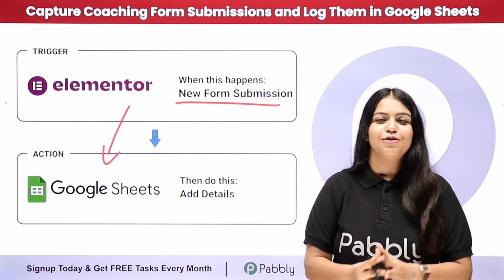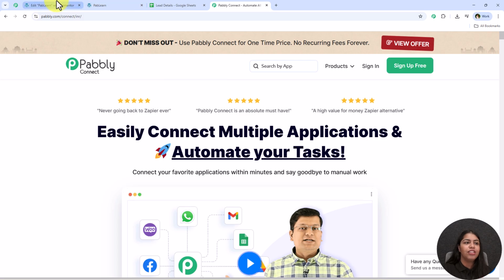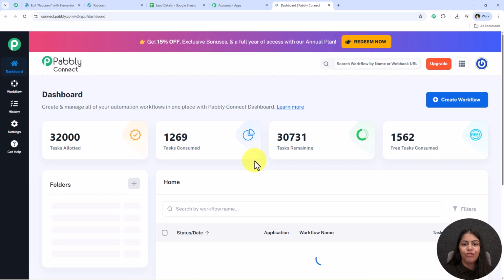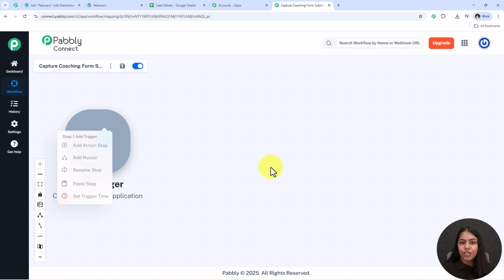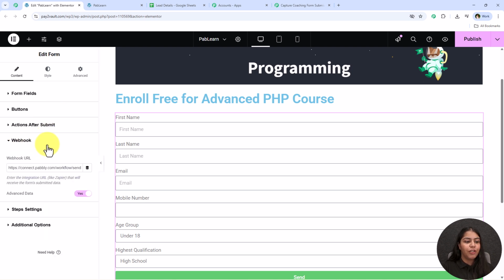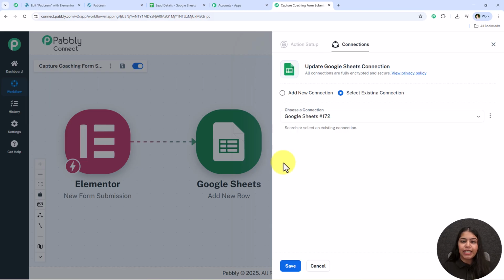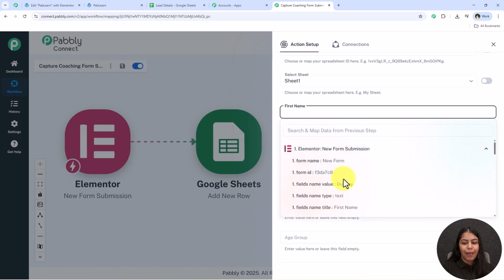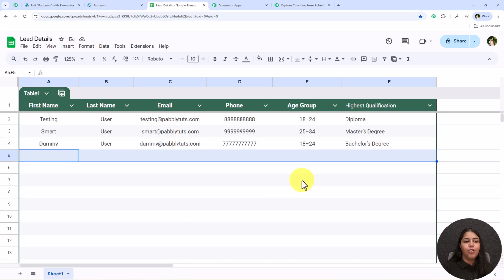How to Capture Coaching Form Submissions and Log Them in Google Sheets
In this video, you'll learn how to capture coaching form submissions and log them directly into Google Sheets. We’ll demonstrate how to use platforms like Google Forms to gather client information and Google Sheets to keep all your data organized. Pabbly Connect simplifies this process by automating the transfer of submissions from your form to your spreadsheet, eliminating the need for manual entry. This streamlined workflow saves you time and enhances your client management efficiency.

Use Case:-

I get form submissions from my coaching website and want to store leads in Google Sheets to track and manage customer inquiries easily.

Benefits of Pabbly Connect:

1. Automation: Save time, money, and resources by automating tasks.

2. Integration: Connect various web services to create efficient workflows.

3. Security: Enjoy industry-standard security for your data.

4. Scalability: Easily add new applications and services to your workflow.

5. Cost-effective: Choose from plans suitable for different business sizes, with no charges for internal tasks.